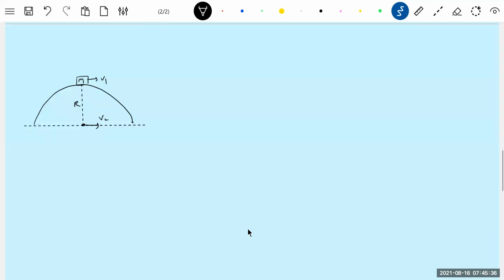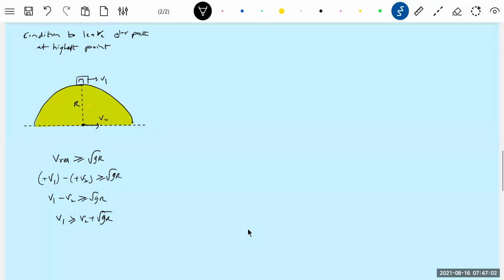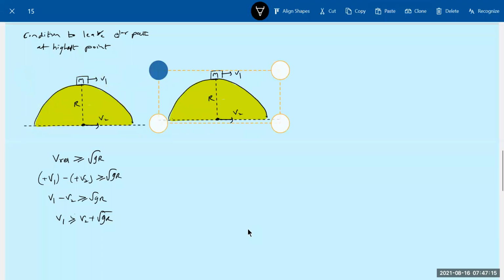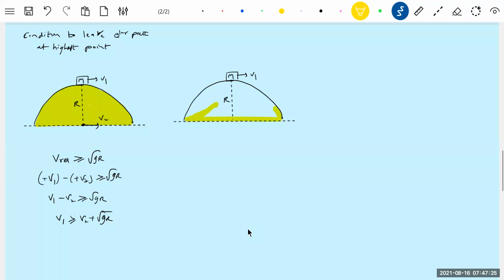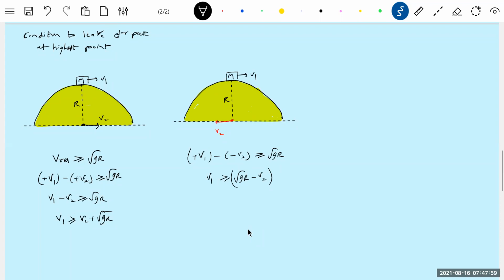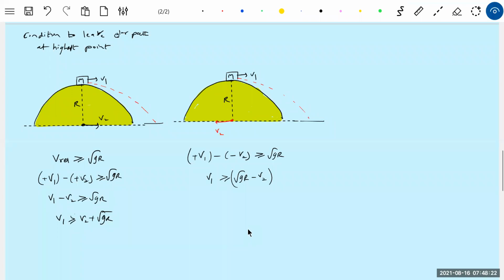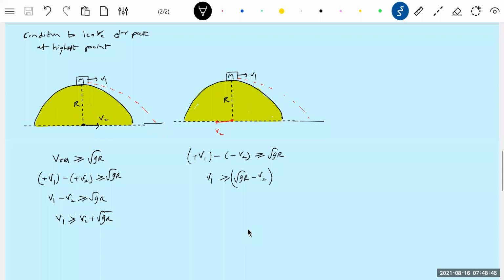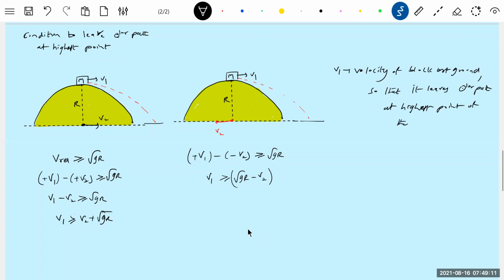4) vertical circular motion | A small body of mass 'm' is placed on the top of a hemisphere of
radius r, that is free to move on smooth horizontal surface. The body is given horizontal velocity v1 towards right  and hemisphere velocity v2 towards left , so that it may leave the hemispherical surface and not slide down is?  find v1     Physics | vertical circular motion class 11  | JEE Main |  JEE Adv |